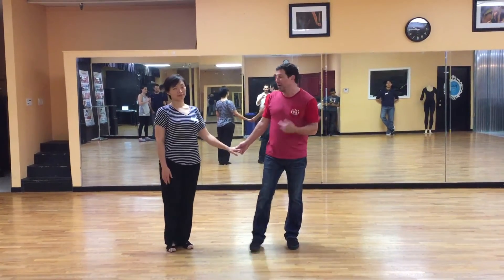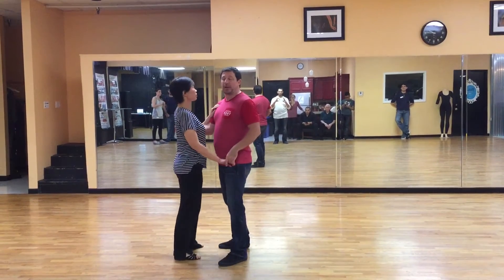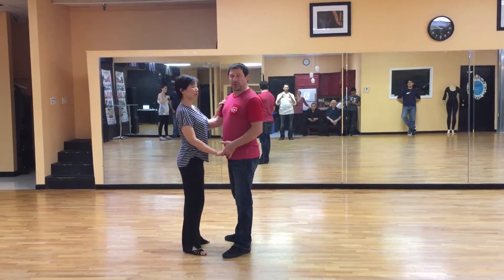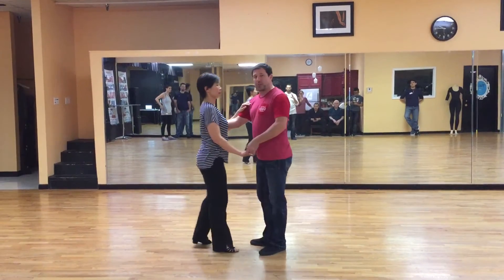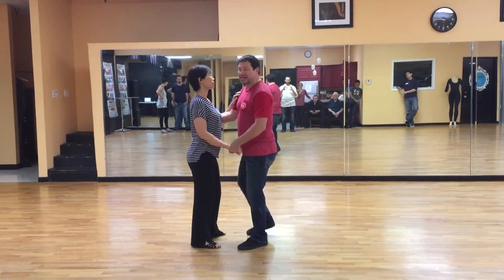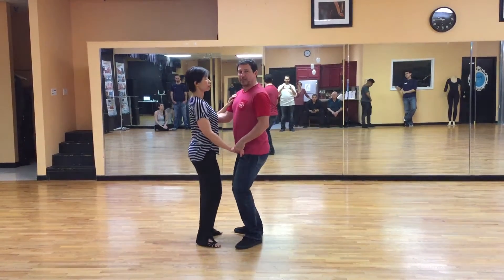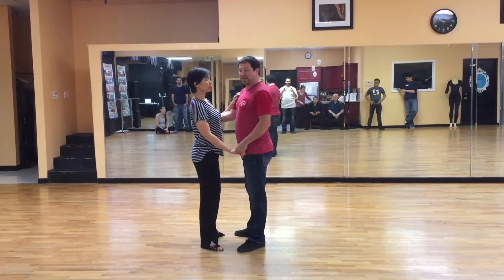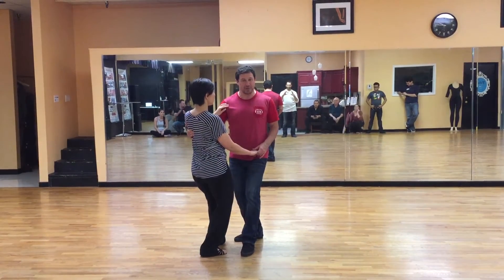How to West Coast Swing Advanced Class Recap 2/9/17